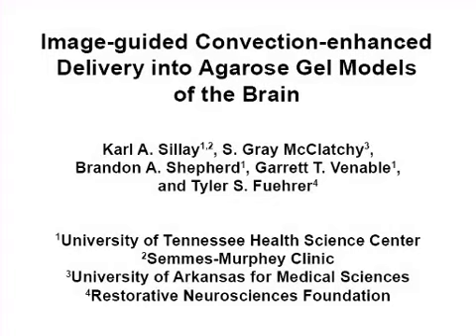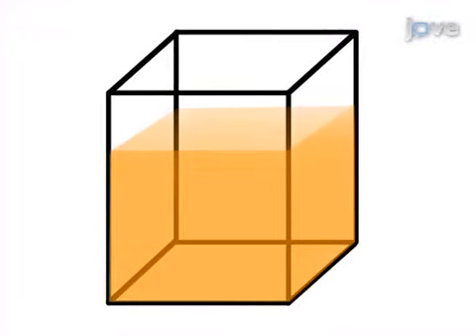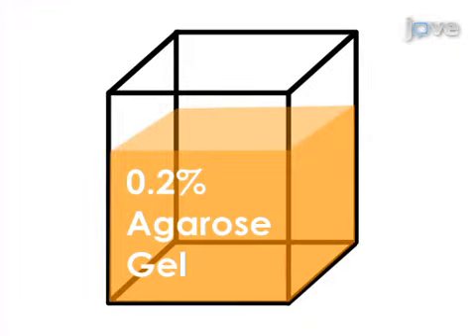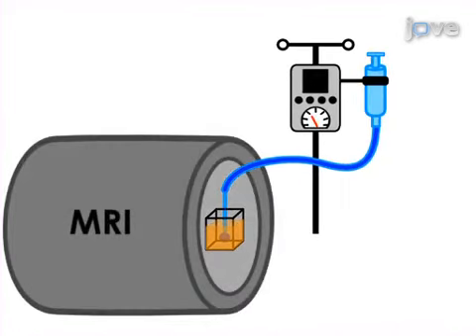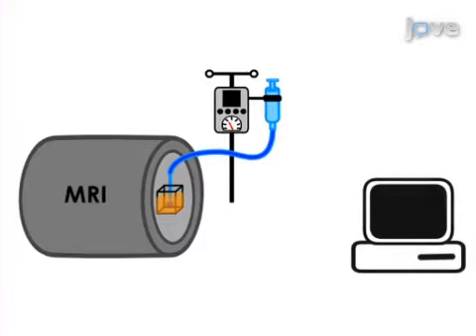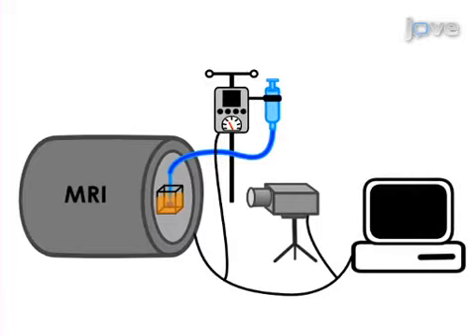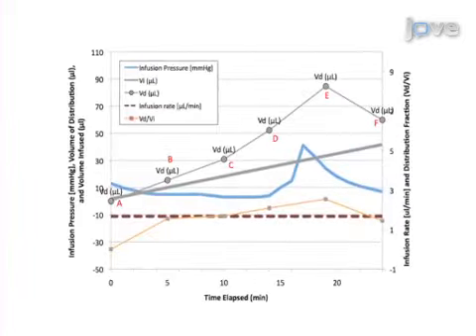Image-Guided Convection-Enhanced Delivery: Agarose Gel Models:Brain-Preview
Image-guided Convection-enhanced Delivery into Agarose Gel Models of the Brain -  a 2 minute Preview of the Experimental Protocol

Karl A. Sillay, S. Gray McClatchy, Brandon A. Shepherd, Garrett T. Venable, Tyler S. Fuehrer
University of Tennessee Health Science Center,; Semmes-Murphey Clinic,; University of Arkansas for Medical Sciences,; Restorative Neurosciences Foundation,;

Convection-enhanced delivery (CED) has been proposed as a treatment option for a wide range of neurological diseases. In order to prepare health care professionals for adoption of CED, accessible training models are needed. We describe the use of agarose gel as such a model of the human brain for testing, research, and training.